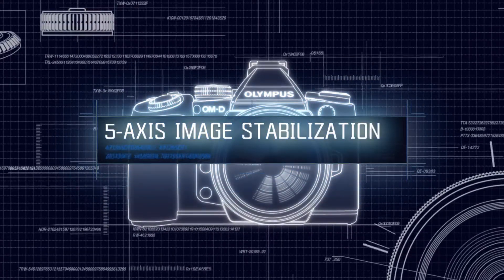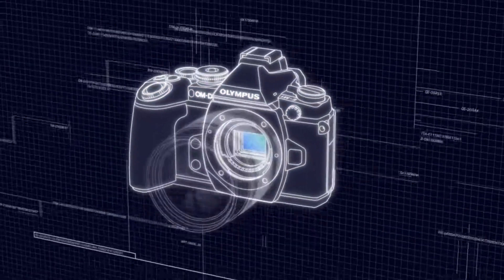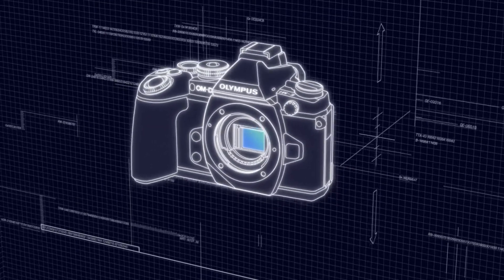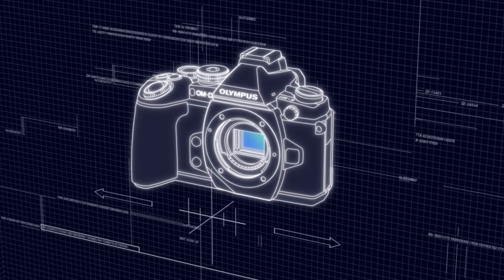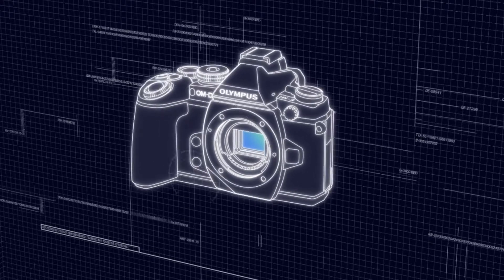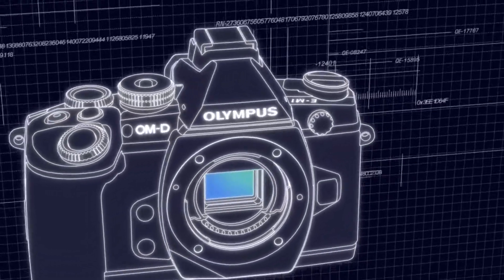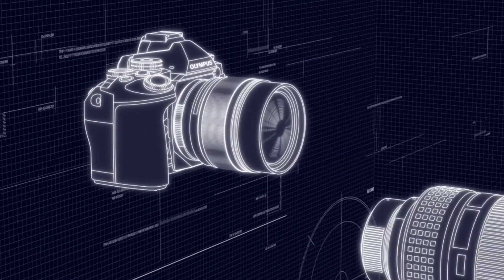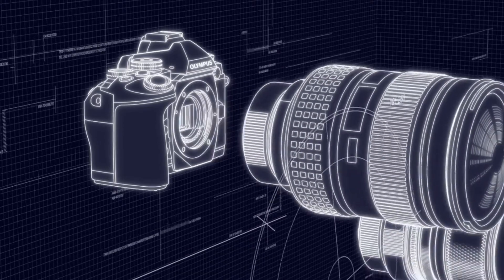OLYMPUS OM-D E M1 - 5 AXIS IMAGE STABILIZATION